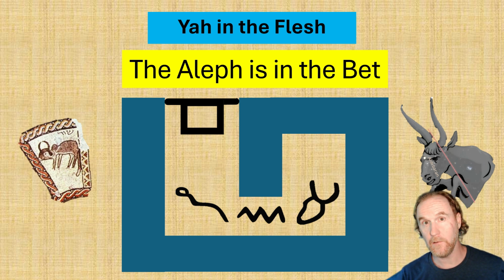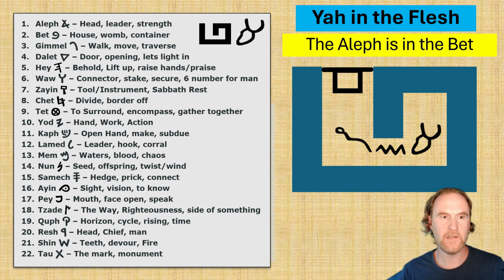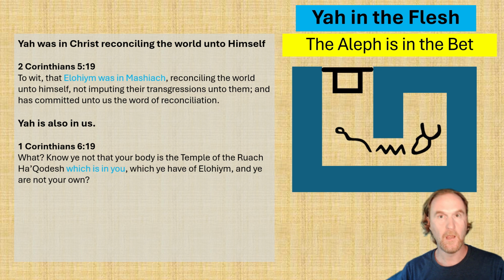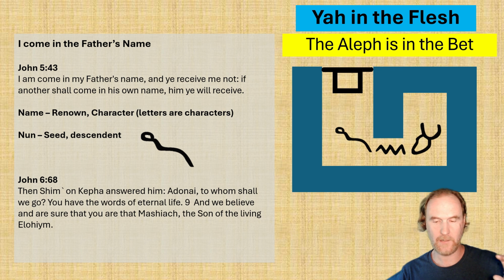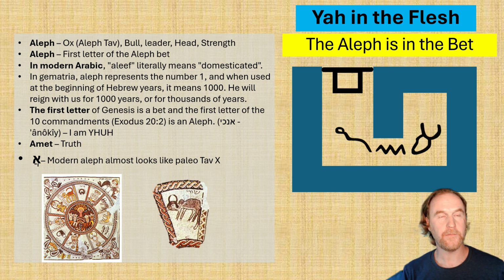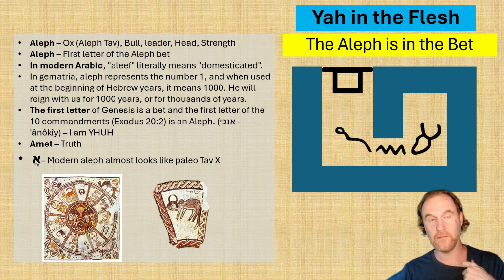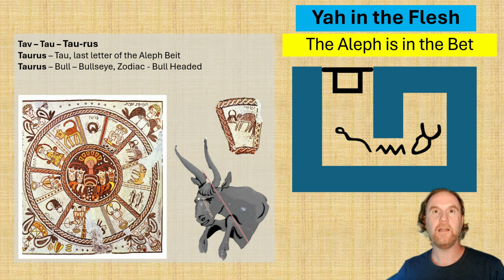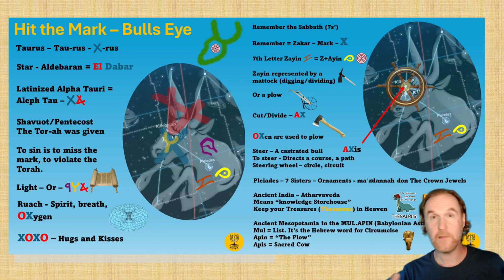Yah in the flesh - Aleph in the Bet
Did Yah come to Earth in the Flesh? Are we saying the same thing just in different ways? See how the Father is in His Son.